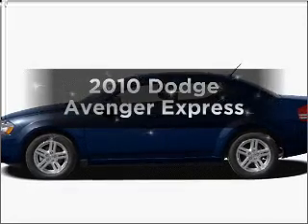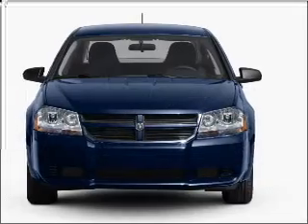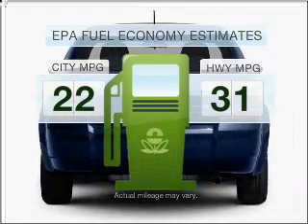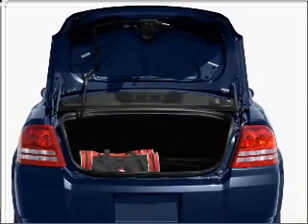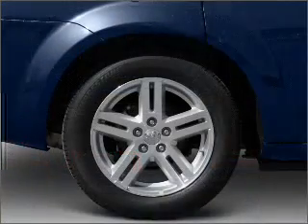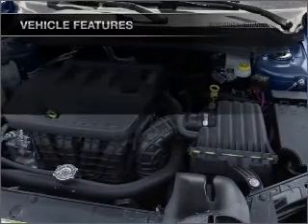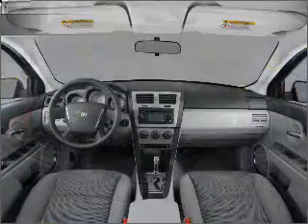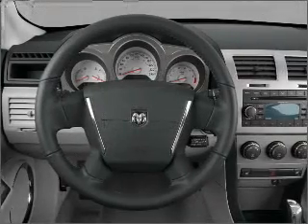2010 Dodge Avenger - Spokane WA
Year: 2010
Make: Dodge
Model: Avenger
Trim: Express
Engine: 2.4 liter inline 4 cylinder 16 valve
Transmission: 4-Speed Automatic
Color: Brilliant Black Crystal
Mileage: 6
Address:
7700